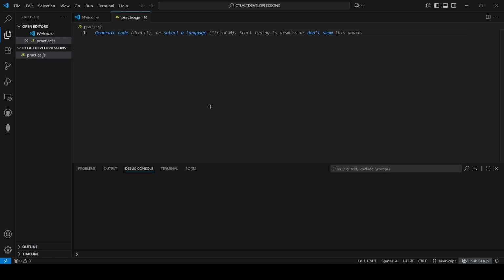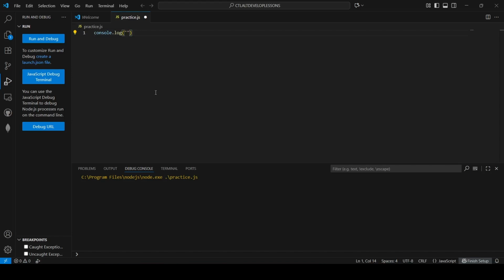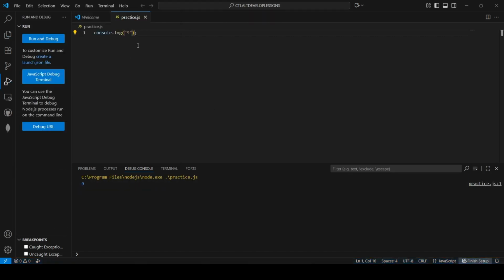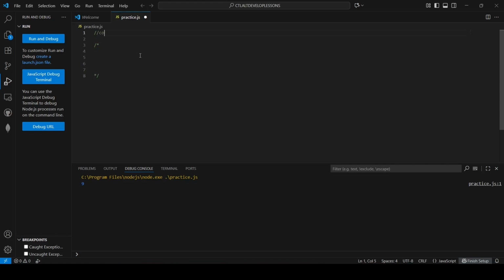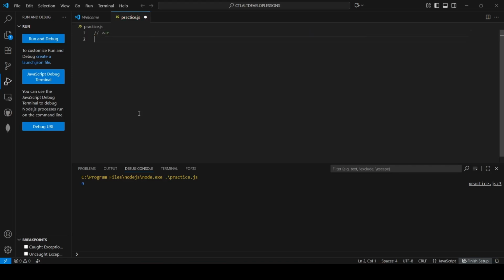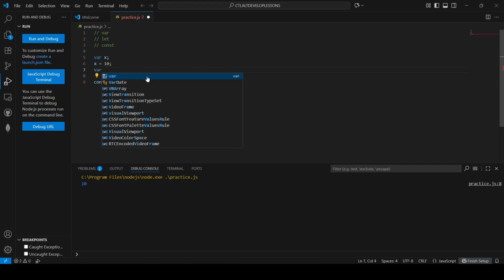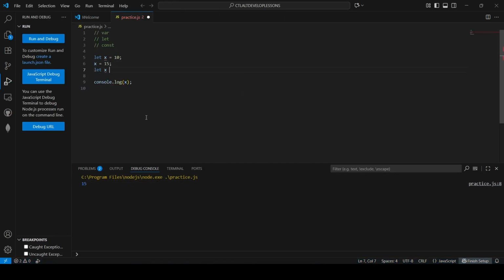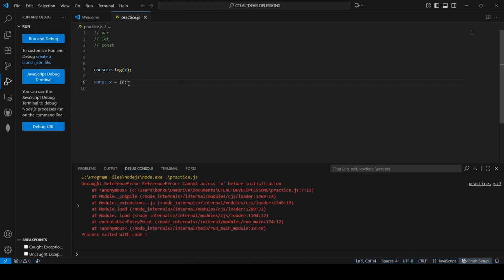Learn JavaScript: Console Statements, Comments, Purpose of the Semicolon and Variable Types